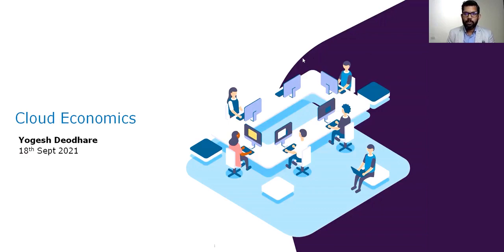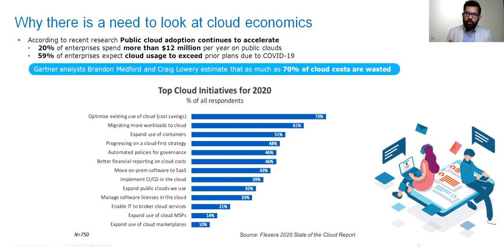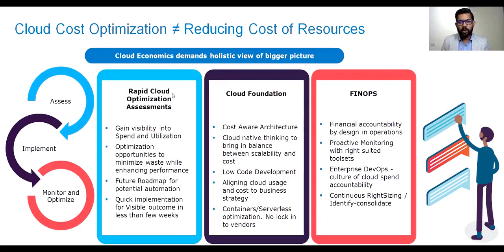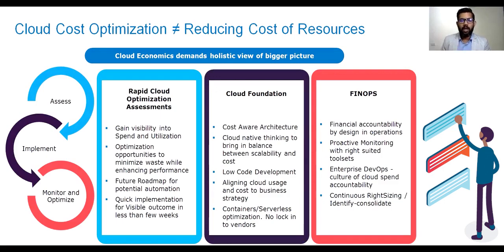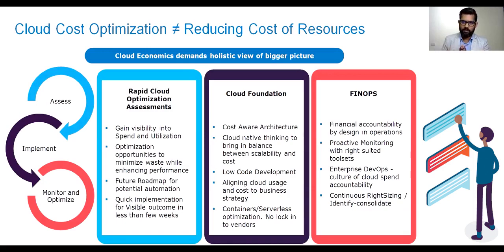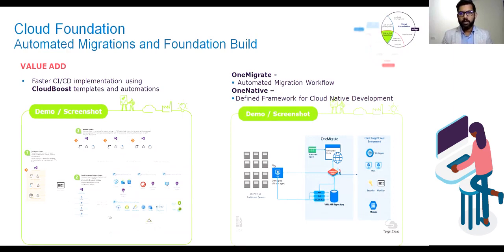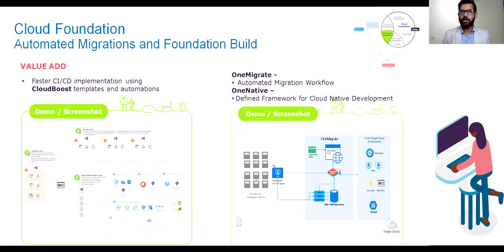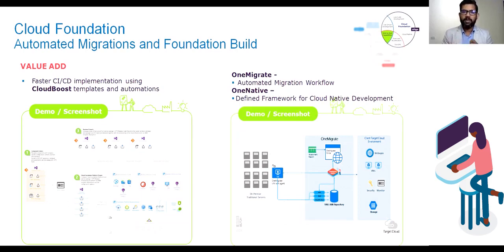Vlog: Cloud Economics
Gartner predicts a near doubling of cloud spend from 2020 to 2022. But more than 70% of organizations struggle to forecast spend accurately